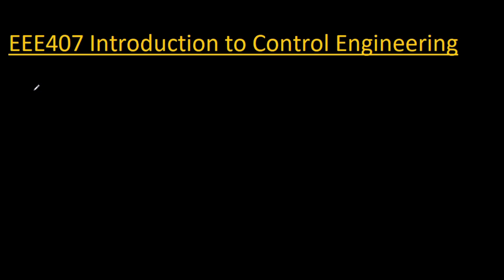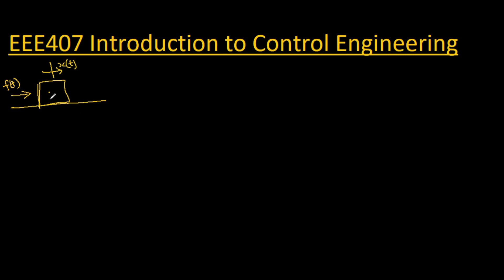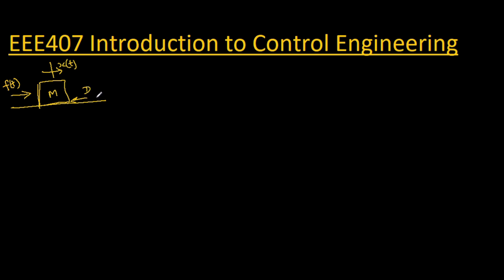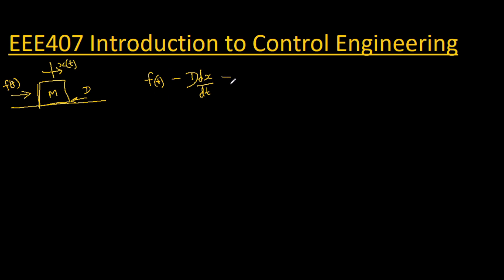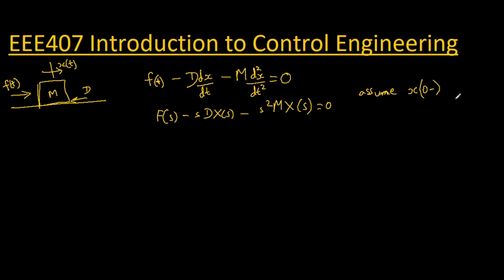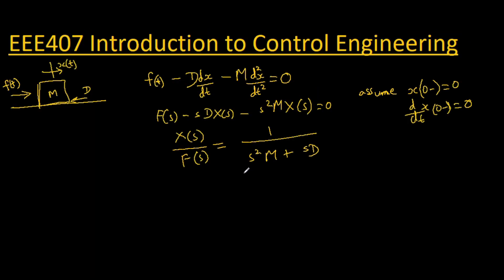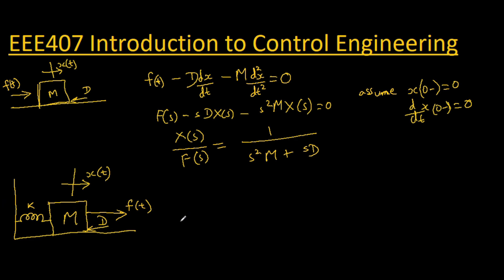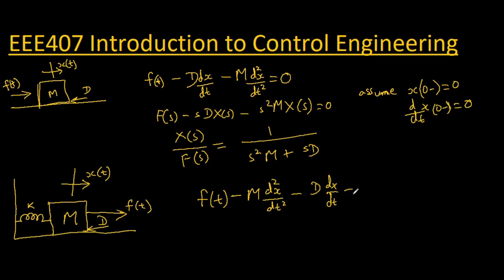13 - Modelling a Mass Spring Damper